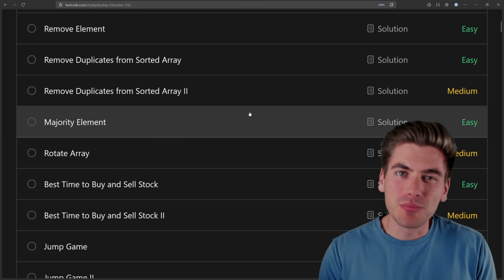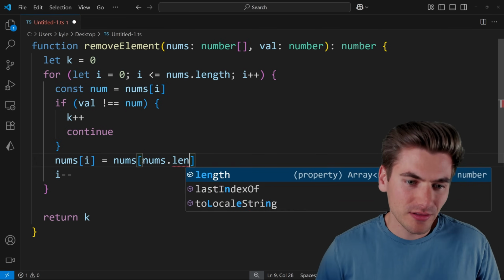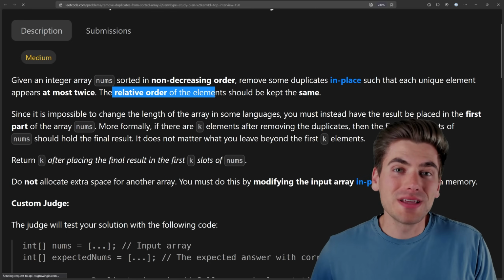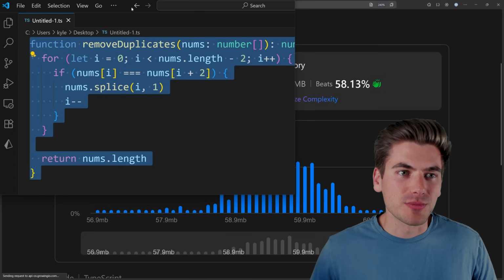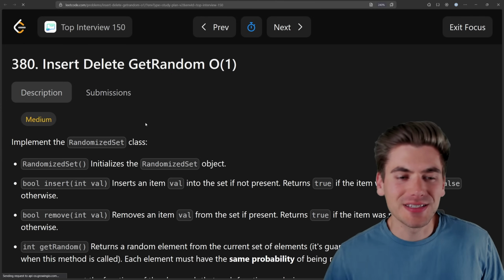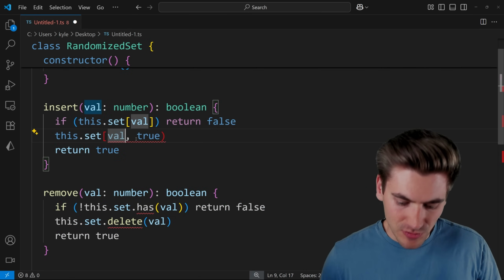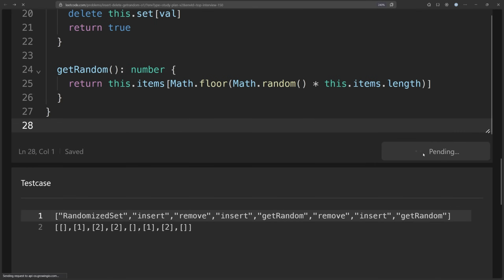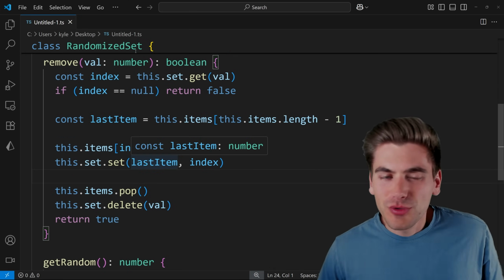Can a Web Developer Solve LeetCode?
LeetCode is a great tool for practicing your problem solving skills, but it is not something I am very good at. I don’t spend much time writing complex algorithms or data structures, but I do have a ton of experience with web development. Will that translate to LeetCode skills or will I be completely over my head?

⏱️ Timestamps:

00:00 - Introduction
00:39 - Question #1
11:41 - Real world tips
13:21 - Question #2
27:39 - Question #3